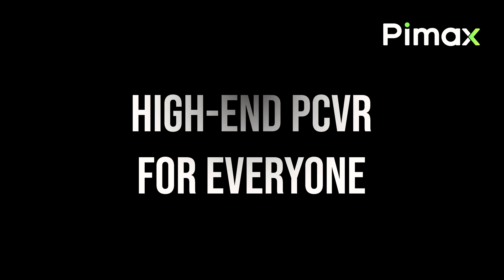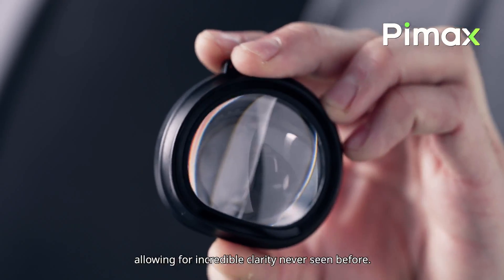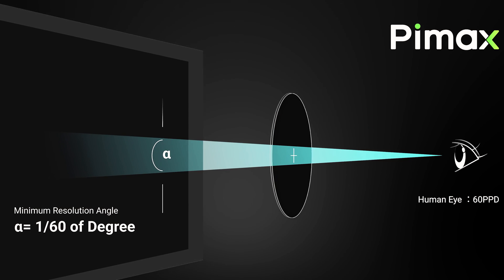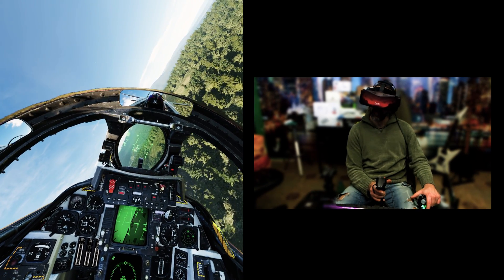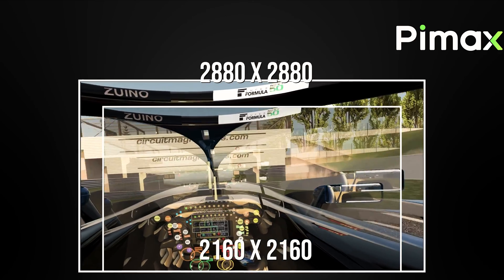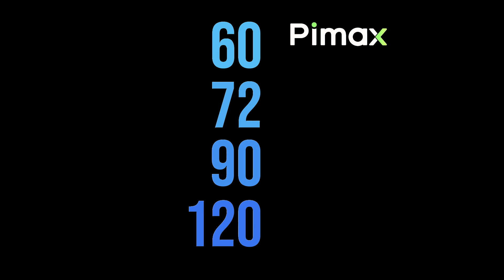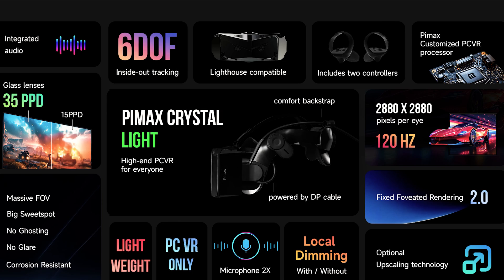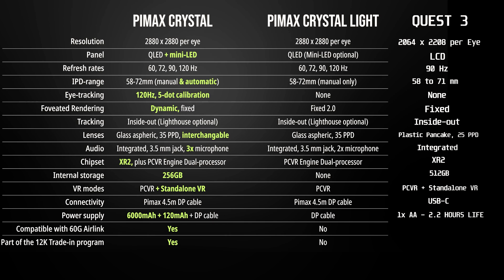The best VR Image Quality accessible to everyone - Pimax Crystal Light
A first look at the new Pimax Crystal Light. What's changed from the Crystal + Quest 3 specs comparison.

If you are interested and have 3 minutes, Pimax has asked me to share with you a survey with the aim of listening to what people have to say about the Crystal Light so that they can improve it according to your needs. If you want to participate in the creation process of these headsets, spend 3 minutes to answer the questionnaire:

Pc Specs:
I9 13900k 24 core 32 thread
32 gb ddr5 5600hz
2 x m.2 ssd 512gb samsung
1 x ssd samsung 1tb
RTX 4090
Aourus Z690 motherboard
Corsair H100i Cpu liquid cooler
VR Headset Pimax Crystal